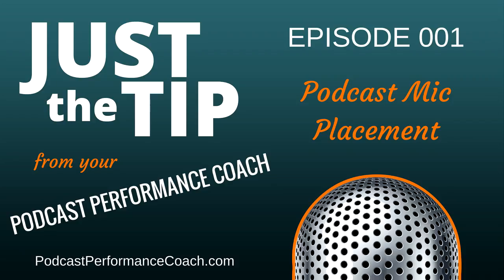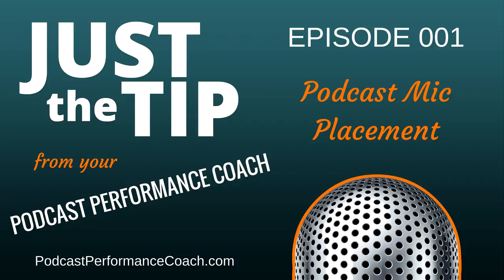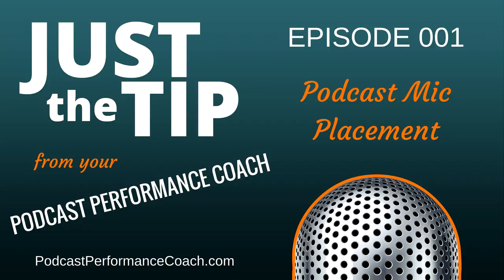Just The Tip 001 - Podcast Mic Placement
The Correct Way to Position Your Podcast Microphone

A lot of podcasters think they need to spend a lot of money on a microphone. Not true. It’s not your equipment, it’s how you use it. Let me explain.

You’ll likely be compressing your podcast in the end to save space before you upload it.  You’d be surprised with what a little EQ and compression can do. There are many online tutorials for that. But, using the mic you have correctly is crucial in getting the most out of it.

In this podcast, I explain how to avoid a REALLY common newbie mistake and how to ensure that your mic is set up to get the best sounding you possible. First I give you an test to see if you’re actually using the correct mic. No wait…this is actually a thing. Are you are wondering why you have a hollow sounding podcast? Isn’t it weird that your awesome new mic can pick up the hum of your washing machine and even the sound of the lady upstairs cutting her vegetables? It’s not the mic!

Don’t be afraid of that thing either. Get close but not too close. I know right…so what’s the right distance? Do I need a pop-screen or a windsock? To help you figure it out, listen to my podcast and then watch the video below.  I show you exactly how to position your mic.

Here’s the mic I use and the other equipment I recommend.

Now that you’re sounding great, what about your guest? You’re not going to be able to control exactly how your guest sounds. However you can and should ask them to lean in or position their computer, phone or mic closer to their mouth. Push them to do so. Tell them you and your listener want to hear every word they have to say. It’s important to you, so make it important to them. They’ll understand.
Still have mic questions? Send me your ‘Q’ and I’ll ‘A’ it in an upcoming podcast. Or, grab 15 minutes of Tim Wohlberg time free by clicking here.